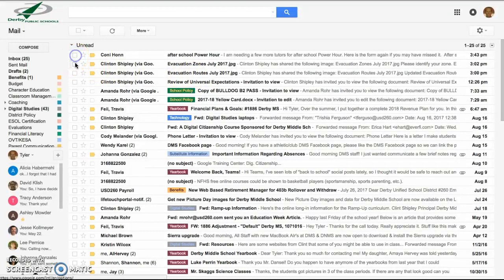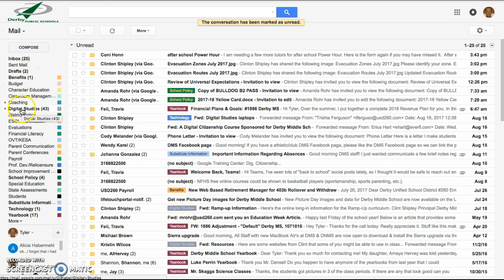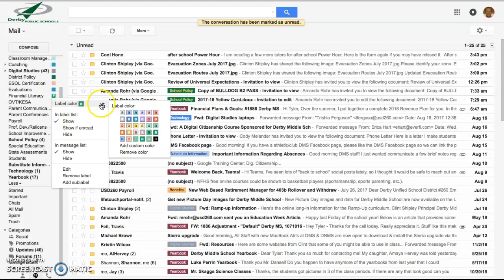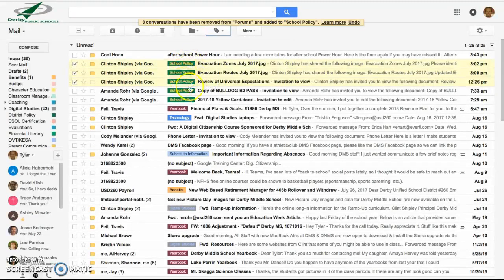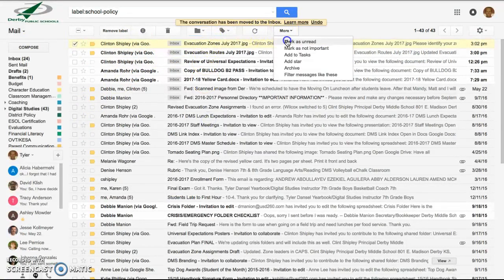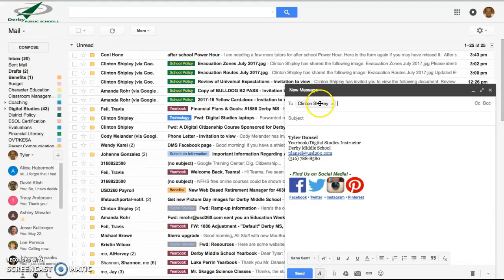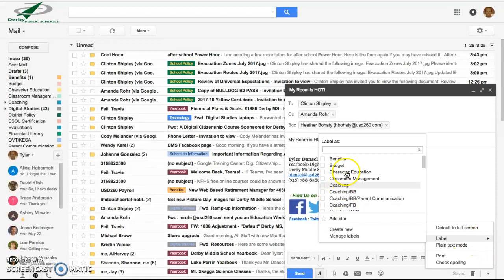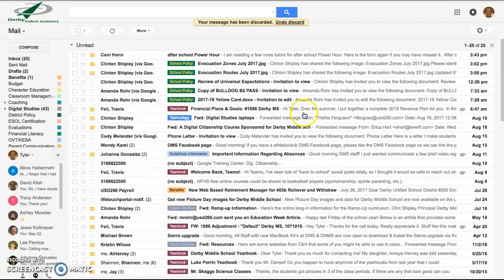Google Lesson #1: Email